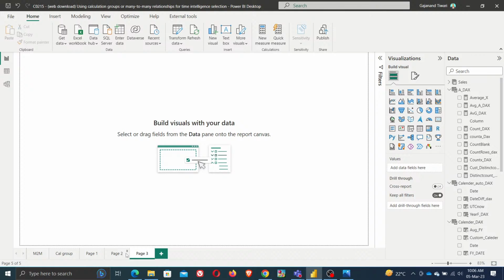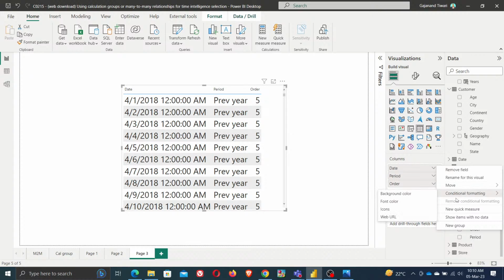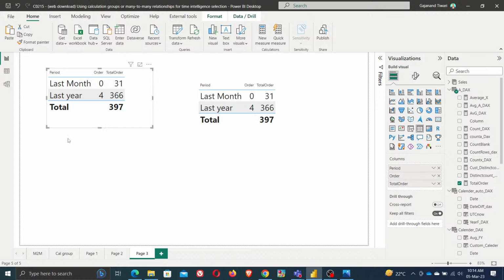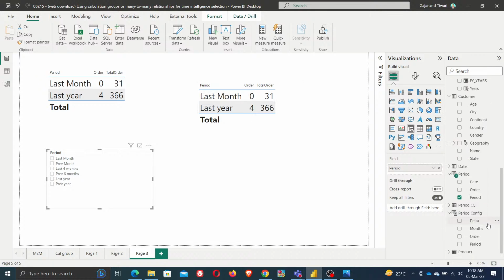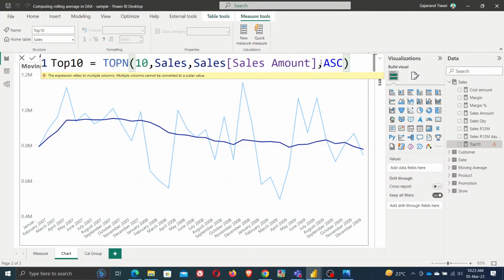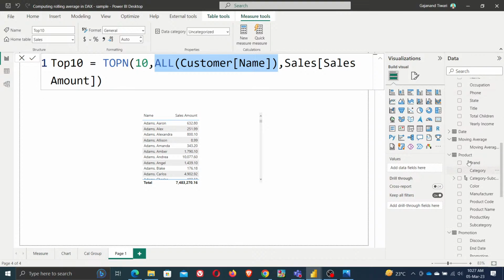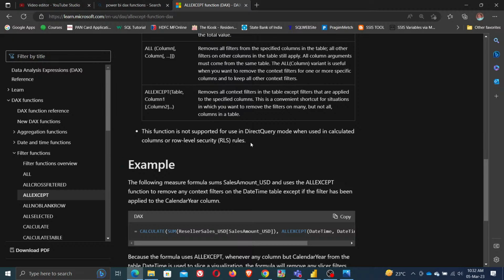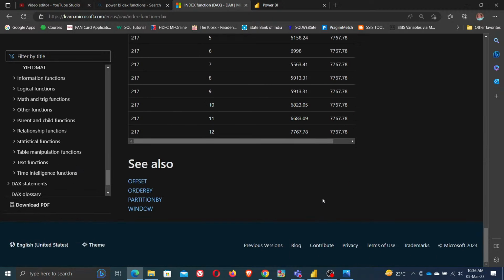Day 8 FREE Power BI Course live Streaming date Mar 5